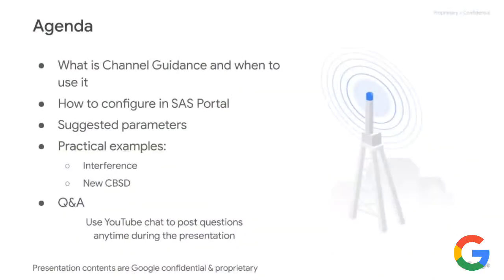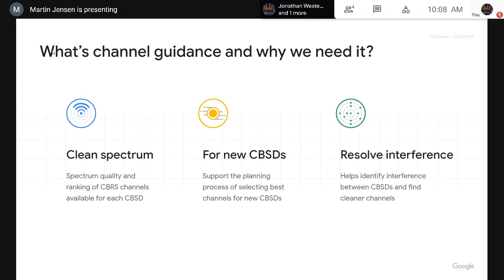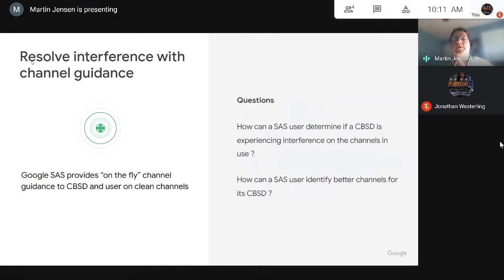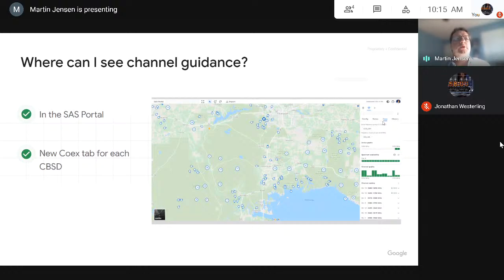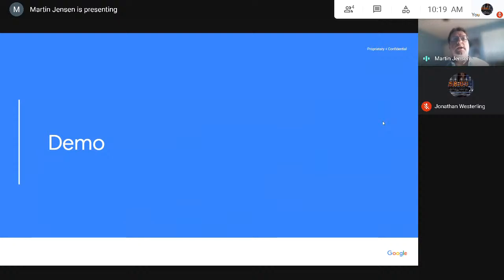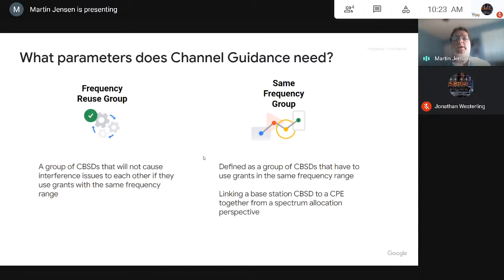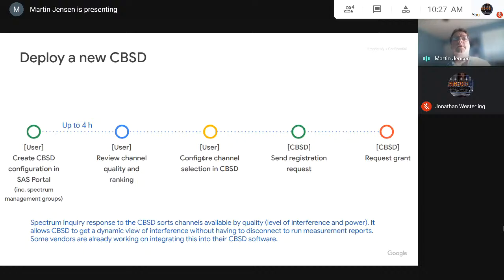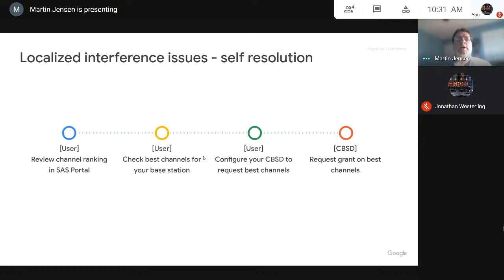Google SAS Feature update: Chanel Guidance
Find out about the new Channel Guidance feature in Google SAS